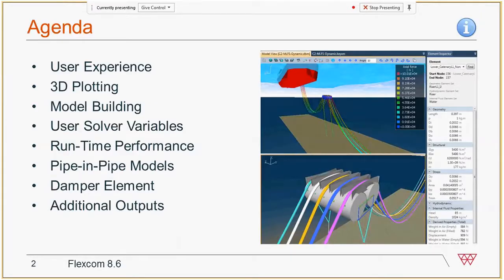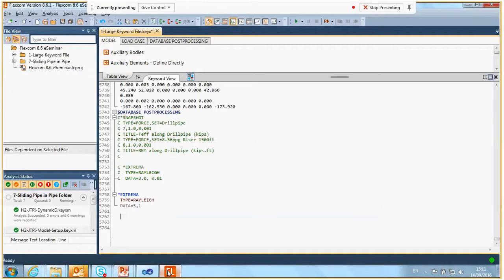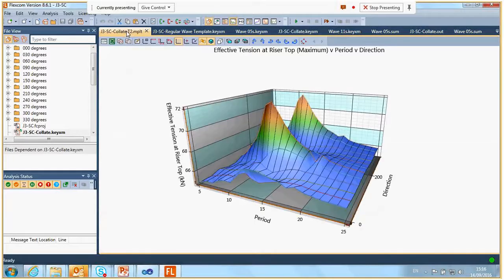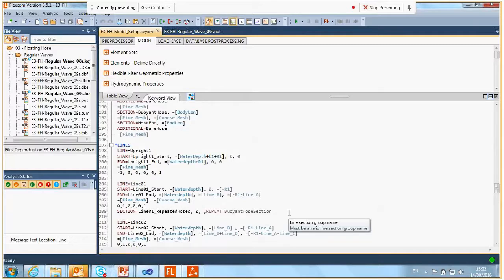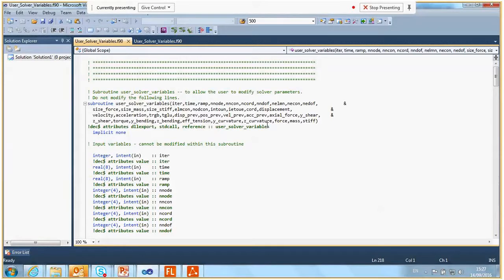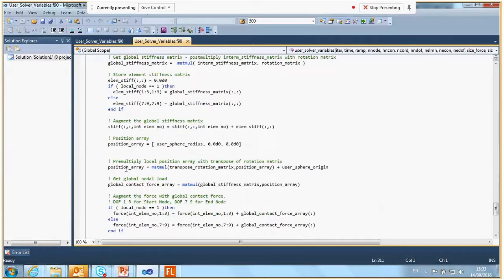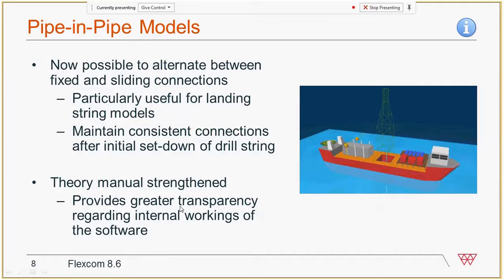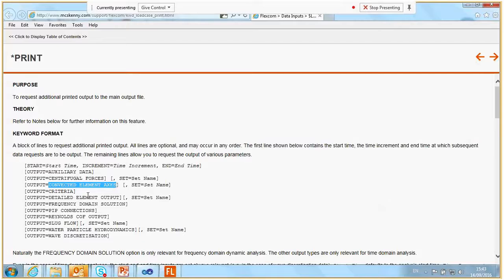Flexcom 8.6 eSeminar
Tutorial video outlining all of the new features introduced in Flexcom 8.6. Suitable for engineers who have some prior experience of working with the simulation software.